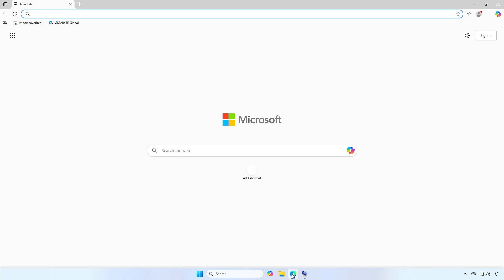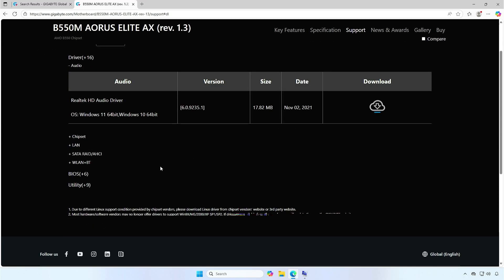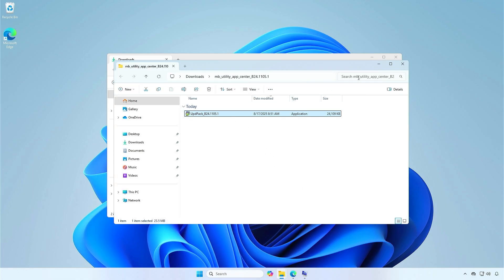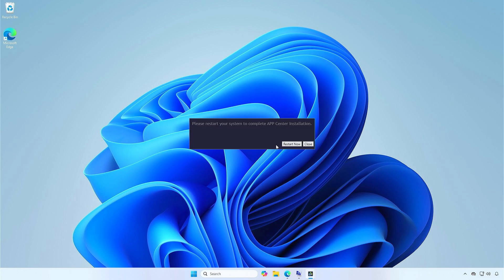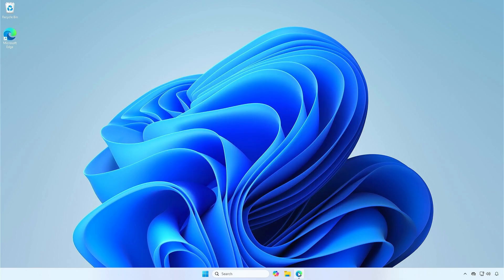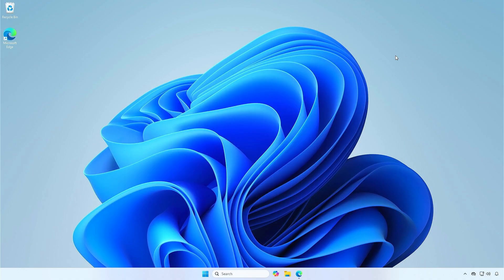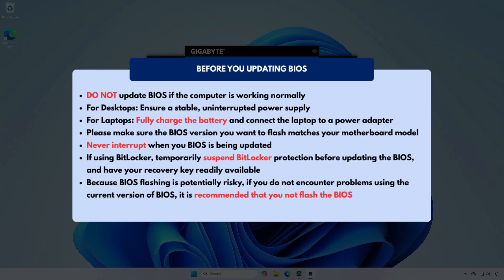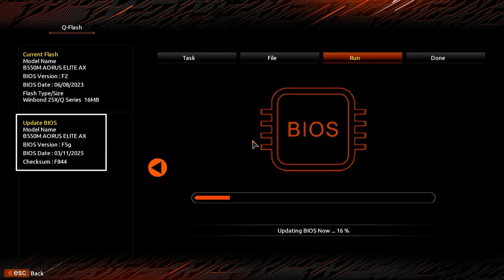[GIGABYTE] How To Update BIOS Using Gigabyte App Center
Looking to **update the BIOS on your Gigabyte motherboard using Gigabyte App Center**? In this guide, I’ll walk you through the process step by step with the **@BIOS utility** inside Gigabyte App Center. You’ll learn how to check your current BIOS version, download the latest BIOS firmware, and safely update your system without needing a bootable USB drive. This method is quick, user-friendly, and ensures your Gigabyte motherboard stays compatible with new hardware and Windows 11 updates.

**Related Titles:**

* How to Update BIOS Using Gigabyte App Center
* Update Gigabyte BIOS with @BIOS Utility
* Easy Way to Update BIOS in Windows with Gigabyte App Center
* Step by Step BIOS Update on Gigabyte Motherboard with App Center
* How to Use Gigabyte App Center to Update BIOS
* Update BIOS on Gigabyte Motherboard Without USB Drive
* Gigabyte BIOS Update Using @BIOS Tool in Windows
* Update Gigabyte BIOS Online Through App Center
* How to Flash BIOS in Windows Using Gigabyte App Center
* BIOS Update Tutorial for Gigabyte Motherboards with App Center
* Update Your Gigabyte BIOS the Easy Way with App Center
* How to Keep Gigabyte BIOS Updated Using @BIOS
* Update BIOS Without Boot Drive Gigabyte App Center
* How to Safely Update BIOS in Windows Using Gigabyte Tools
* Gigabyte App Center BIOS Update for Windows 11 Compatibility